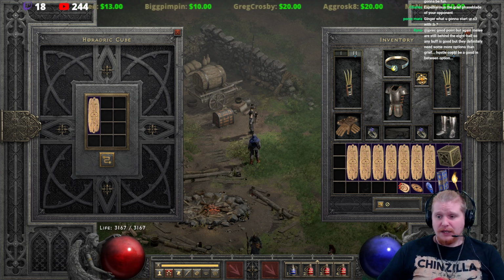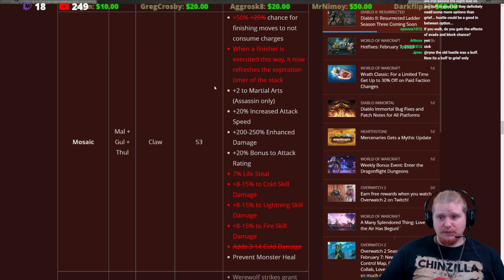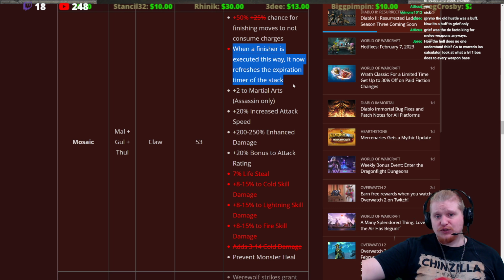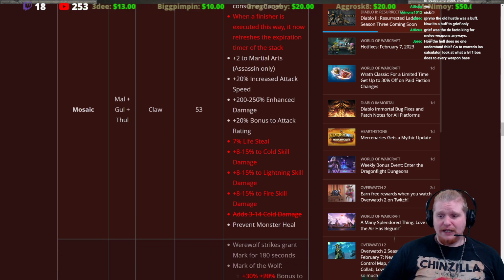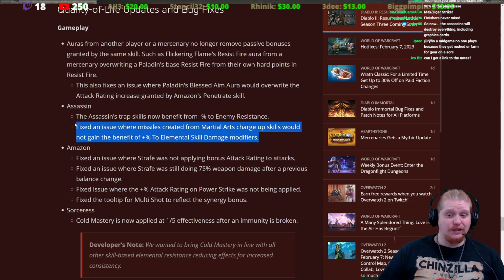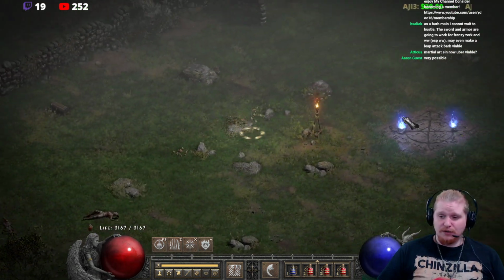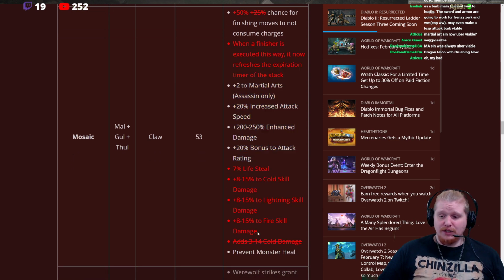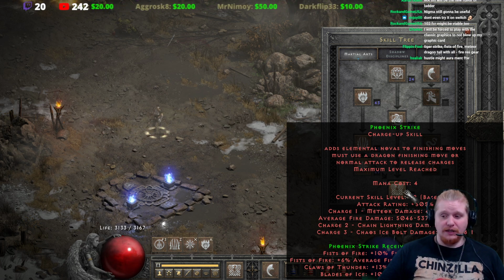D2R 2.6 Runewords - Mosaic (Mal Gul Amn) Final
Hello Guys and Gals Today I am going to go over the Rune Word Mosaic (Mal Gul Amn)

50% Chance for Finishing Moves to Not Consume Charges ( Can Be Stacked With two Claws)
When a finisher is executed this way, it now refreshes the expiration timer of the stack
+2 Martial Arts (Assassin Only)
20% Increase Attack Speed
+200-250% Enhanced Damage
20% Bonus Attack RAting
7% Lifesteal
+8-15% to Cold Skill Damage
+8-15% to Lightning Skill Damage
+8-15% to Fire Skill Damage
Prevent Monster Heal